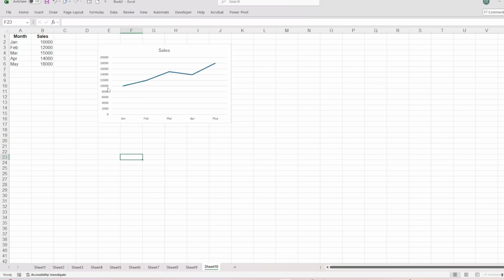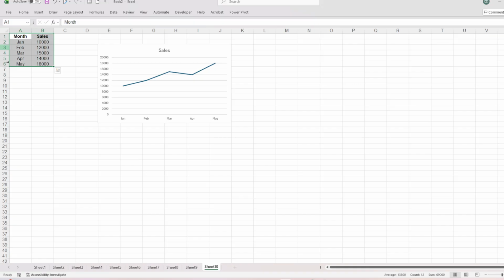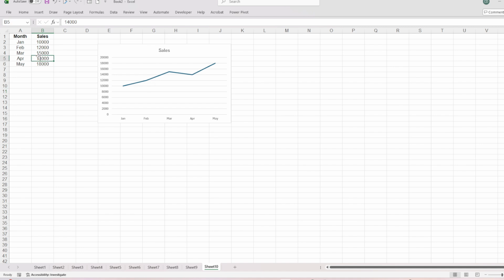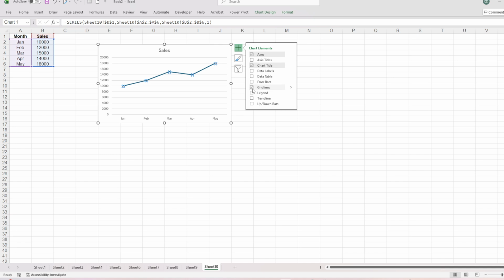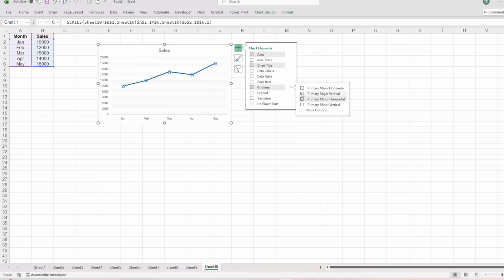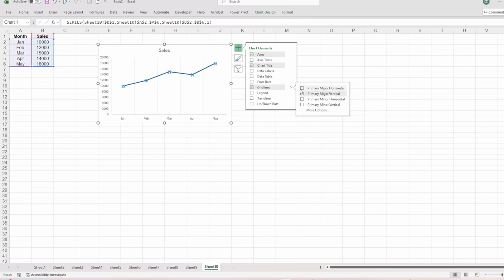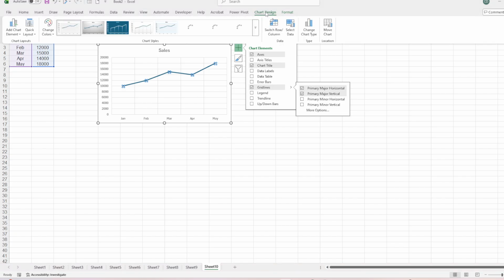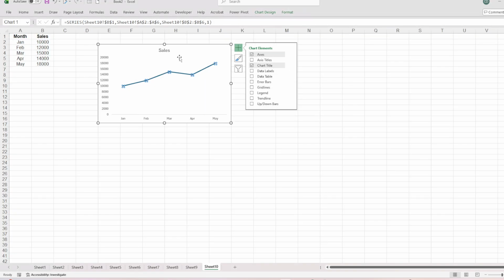How to Show and Hide Gridlines in Line Graphs in Excel [2026 Easy Guide]